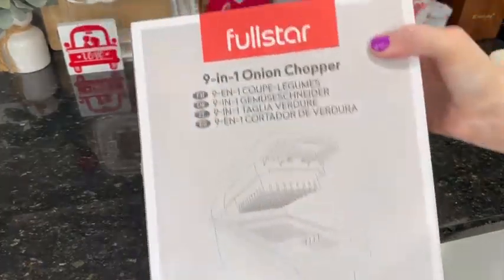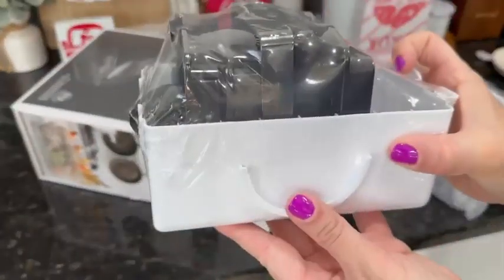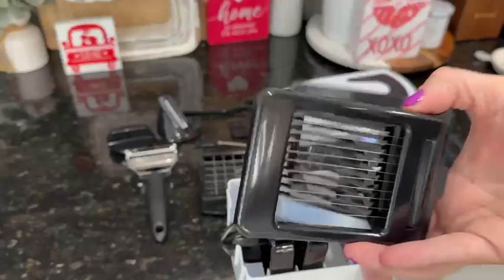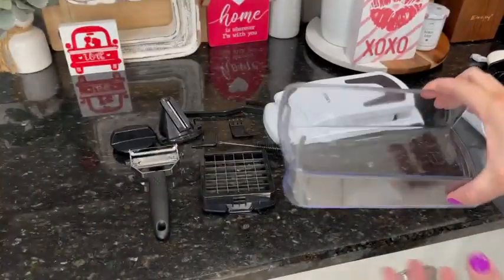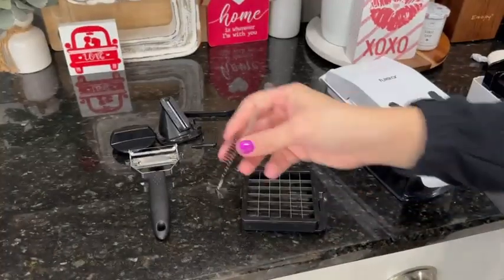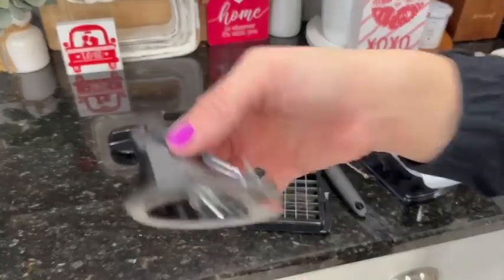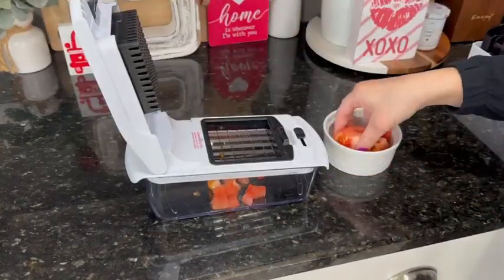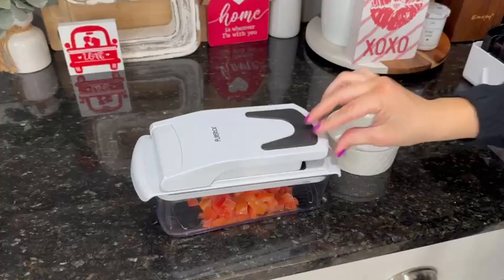FullStar 9 in 1 Onion Chopper - Before you Buy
🛒 OPEN FOR SHOPPABLE LINKS*🛒